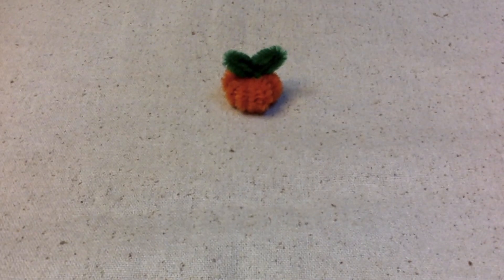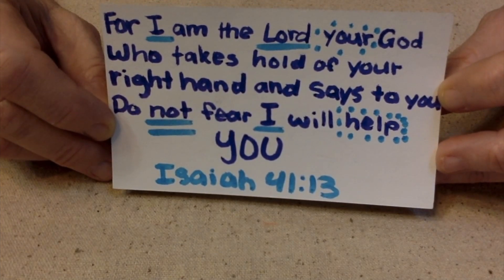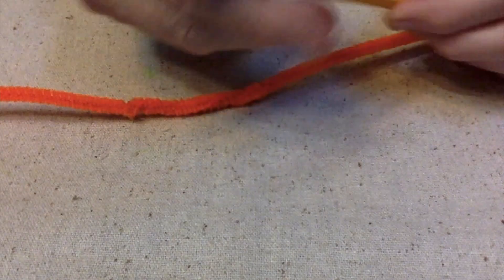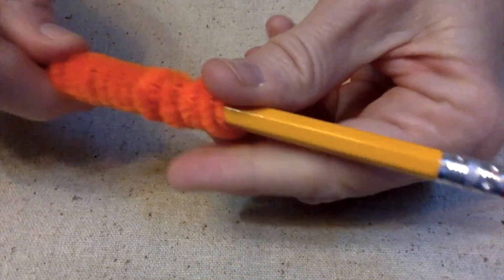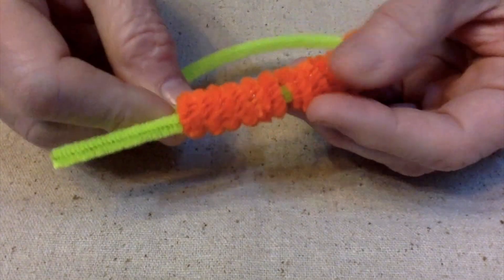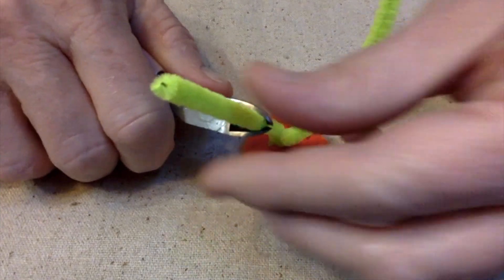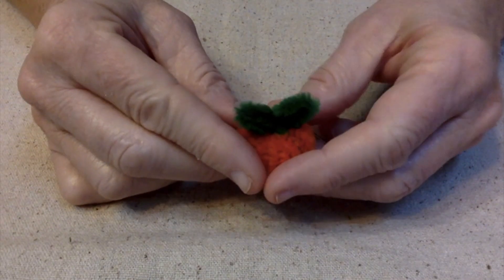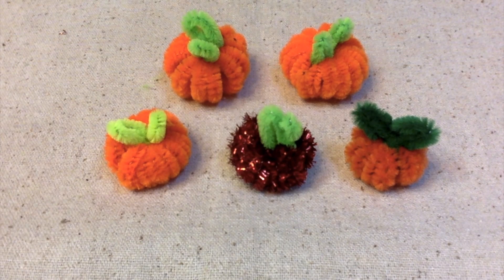Making Pipe Cleaner Pumpkins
Today, I'm going to show you how to make a little bitty pumpkin from pipe cleaners!